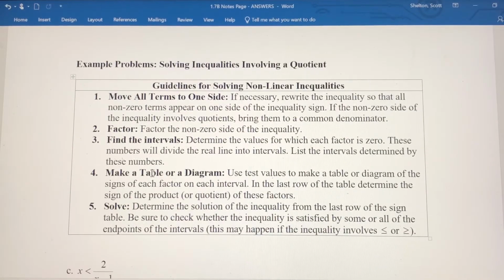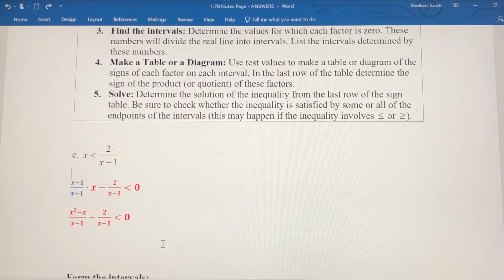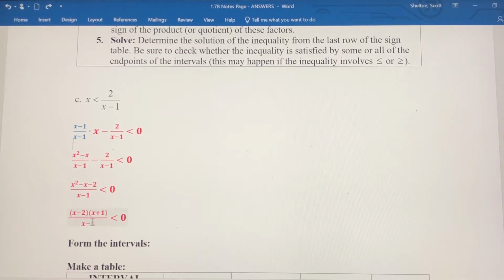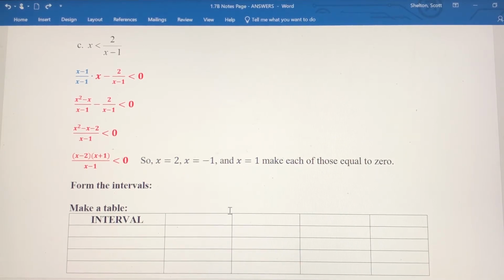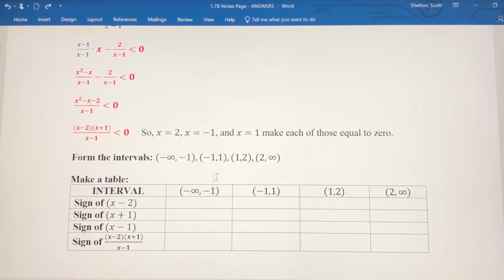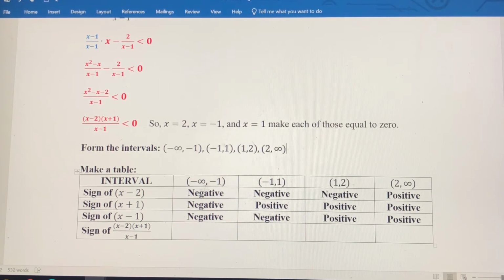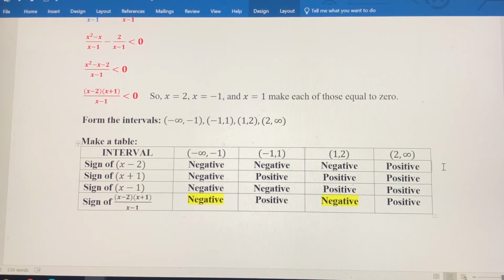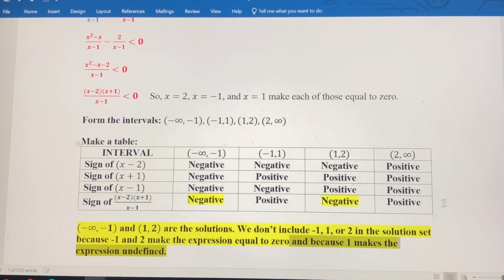Solving Inequalities Involving a Quotient - Part 2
In this video, we work a second example on how to solve inequalities containing a quotient. If you haven’t watched part 1, I suggest watching that first.